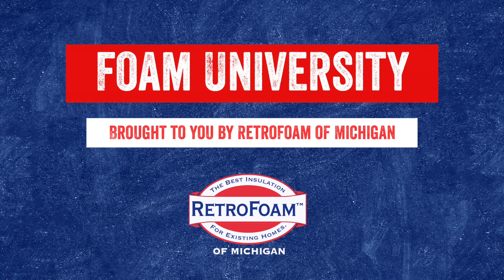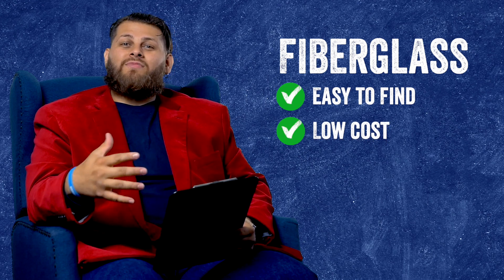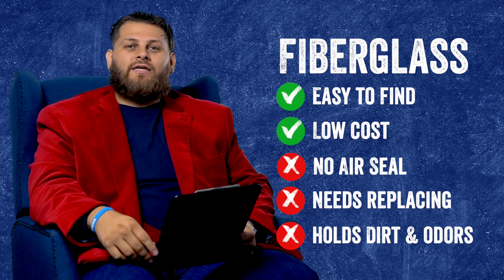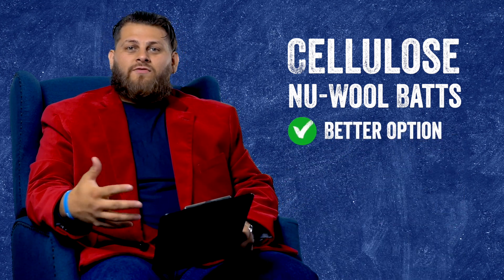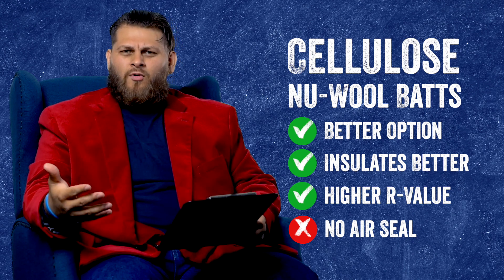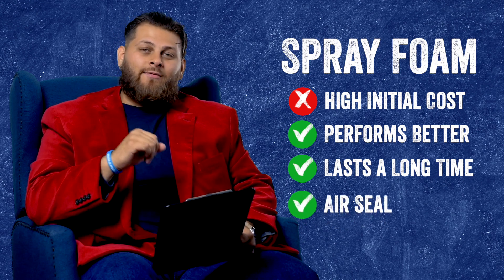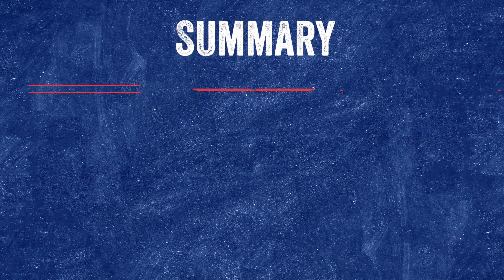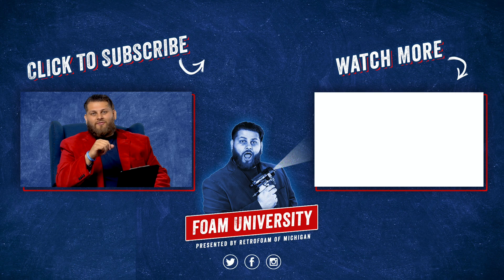Best Insulation for Garage? | Foam University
It's time to update the insulation in your garage, and you have a lot of options, but which is best? What is the best insulation for garage walls -- fiberglass, foam board, cellulose, injection foam, or spray foam?

- Benefits of Fiberglass Insulation
- Benefits of Foam Board Insulation
- Benefits of Spray Foam Insulation
- Fiberglass vs Cellulose vs Spray Foam Insulation for a garage

Are you in a reading mood? Learn more about the best garage insulation options: